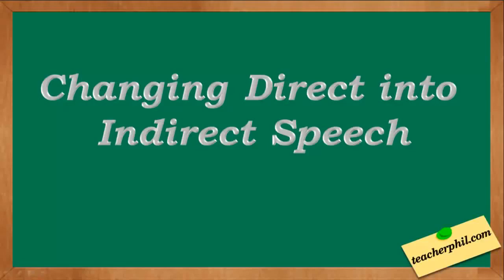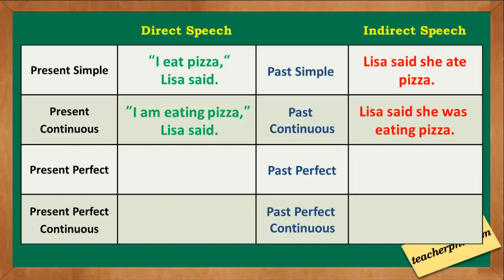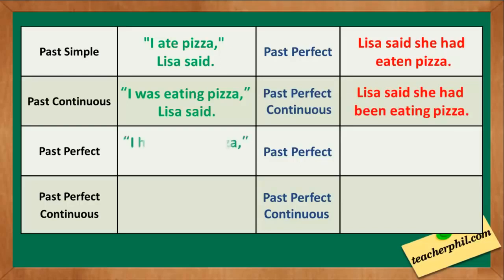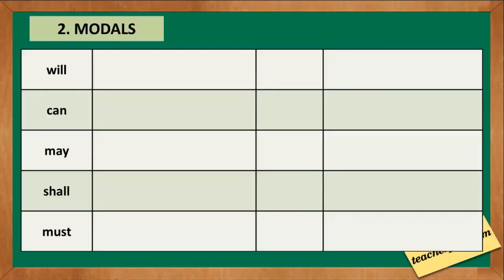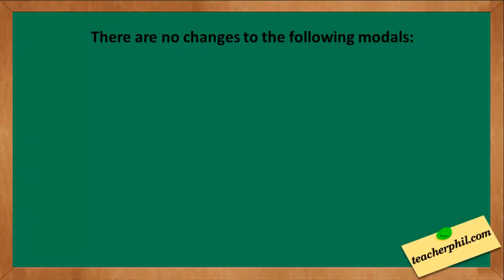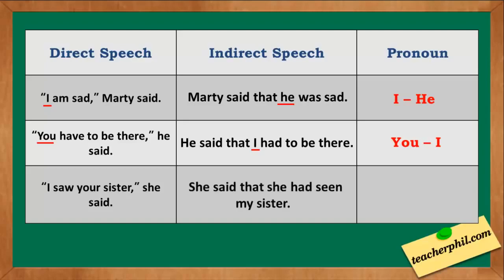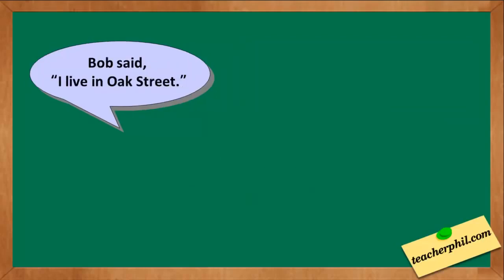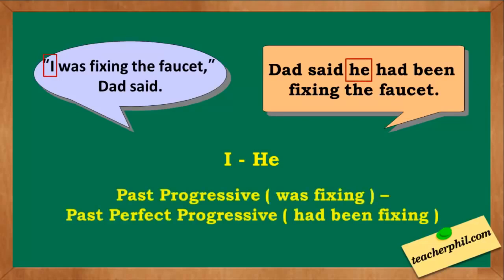Changing Direct into Indirect Speech..mp4